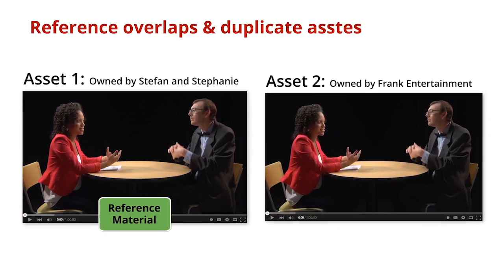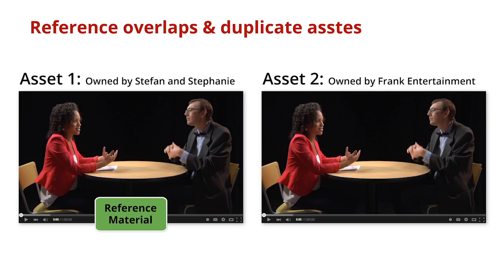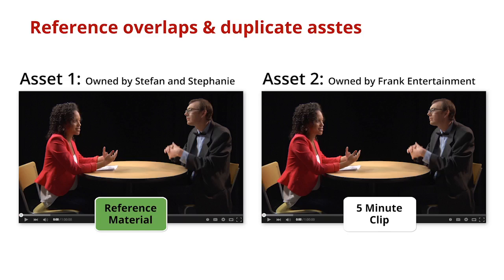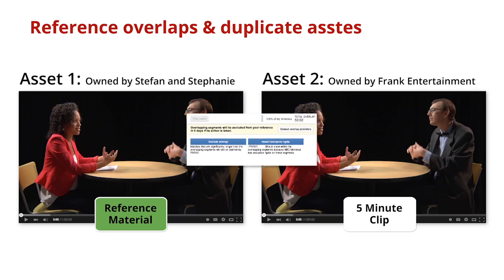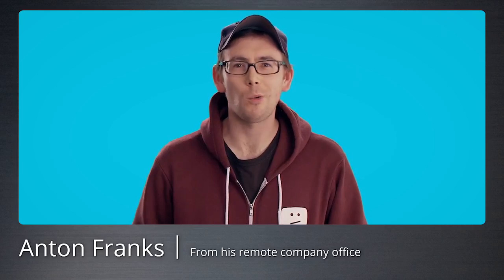ARM 08 Q&A with Stefan 2 Handling reference overlaps & duplicate assets